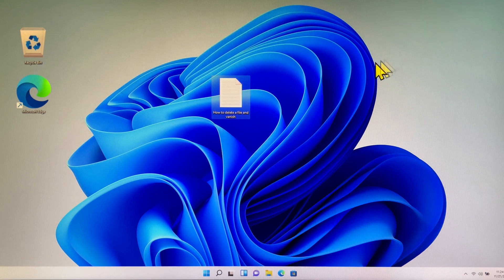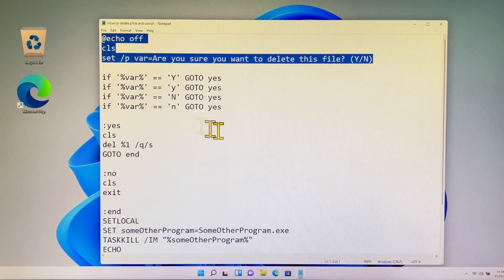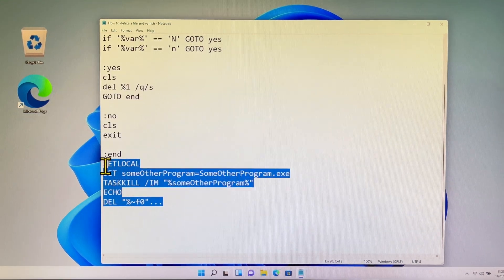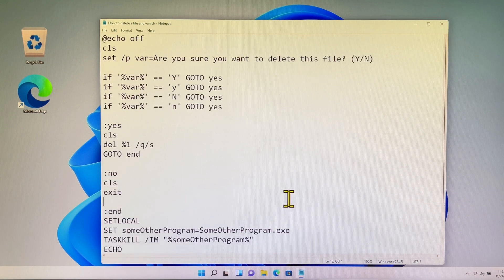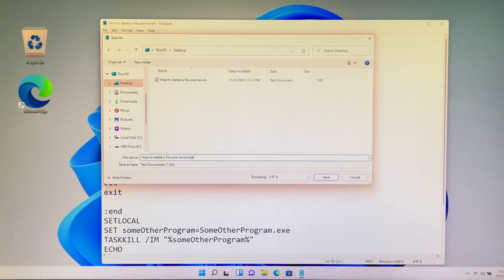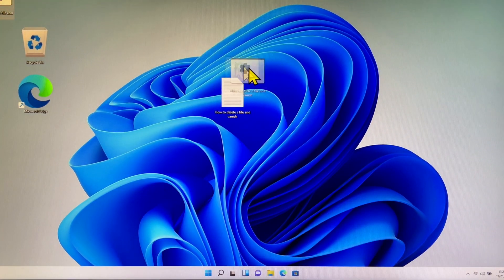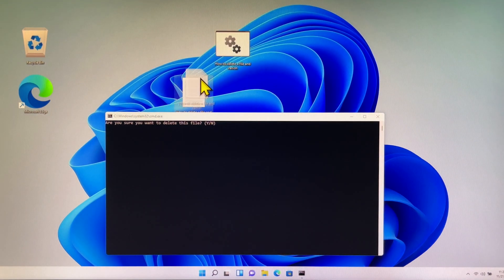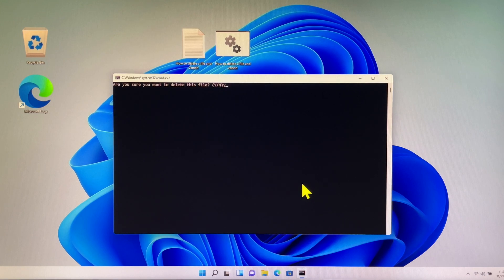How to make a Batch File delete itself after execution | A Secret Tip.